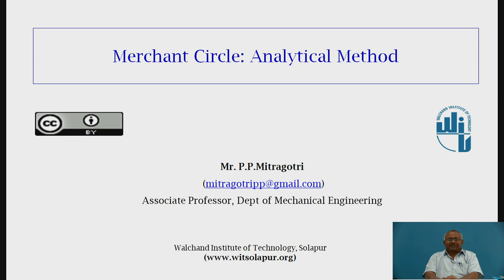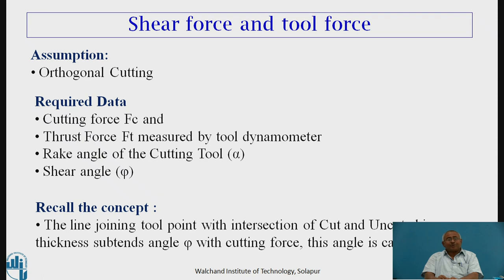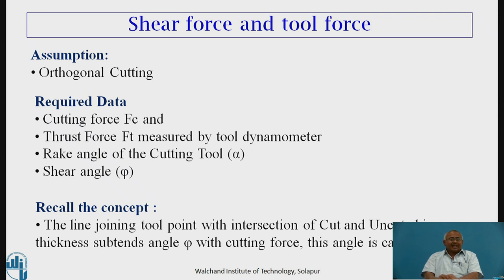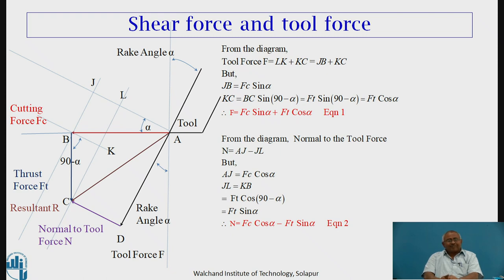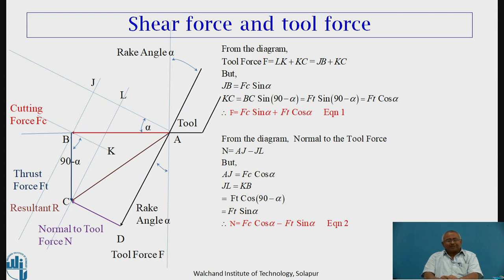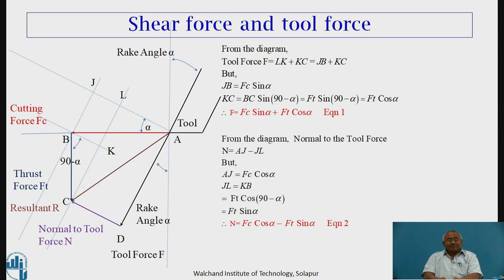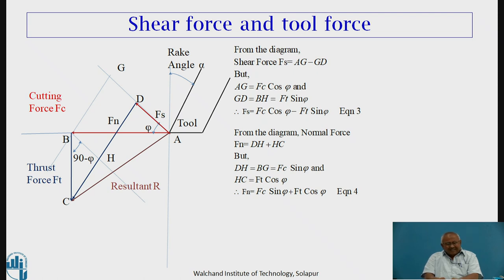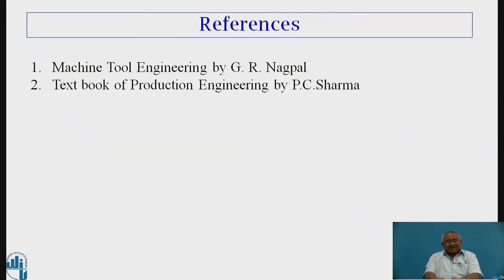Merchant Circle Force Calculation Analytically Part 2